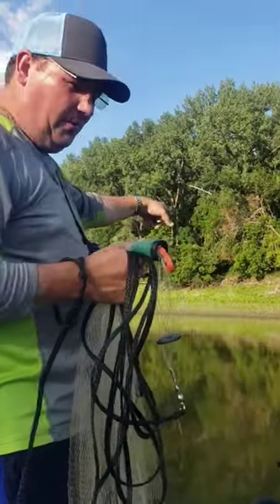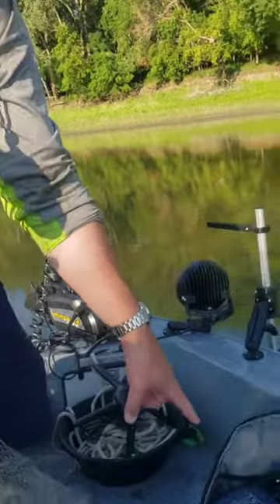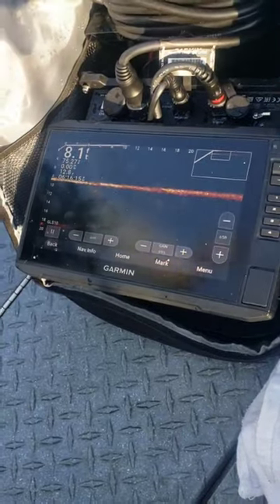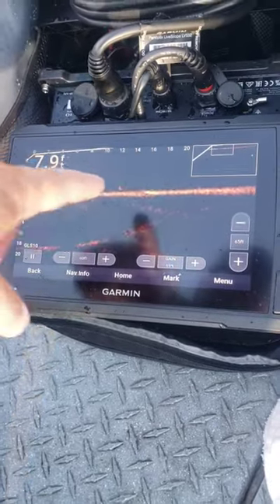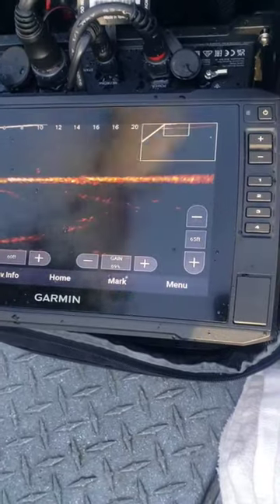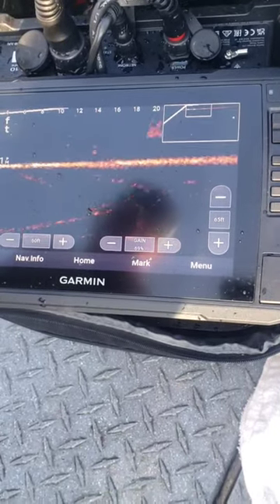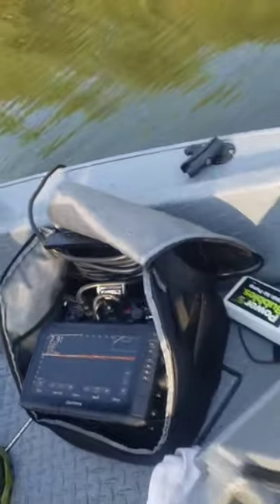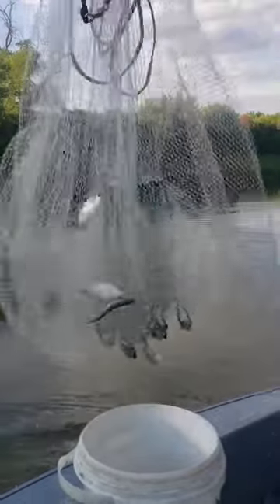Catching shad with Garmin LiveScope and Castnet